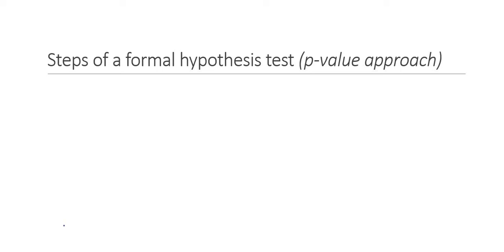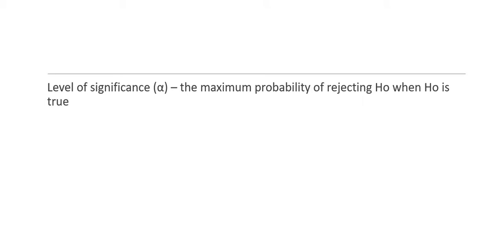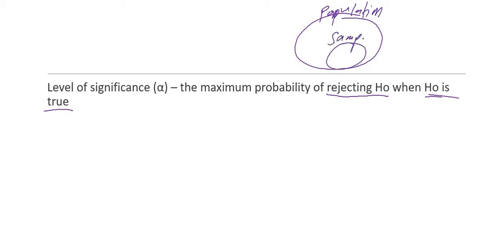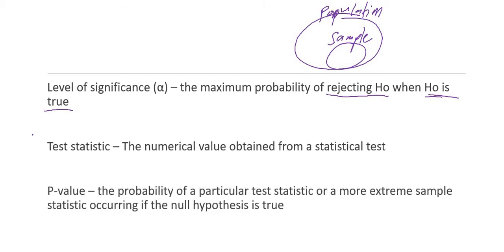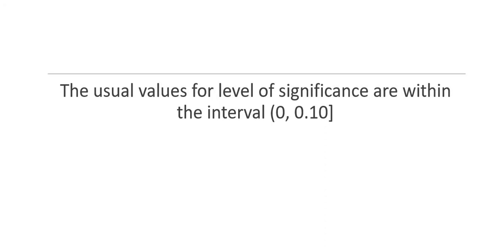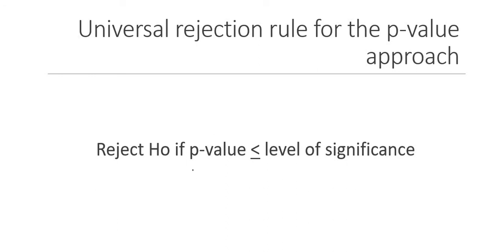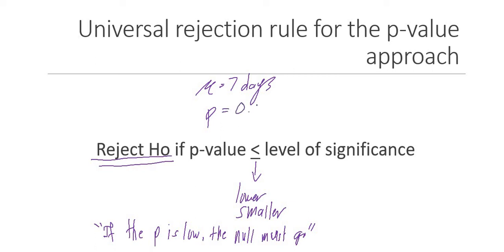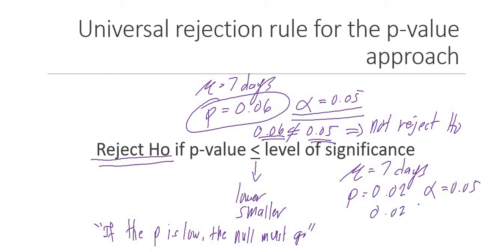Terms Related to the Steps in Hypothesis Testing and the Universal Rejection Rule (p-Value Approach)